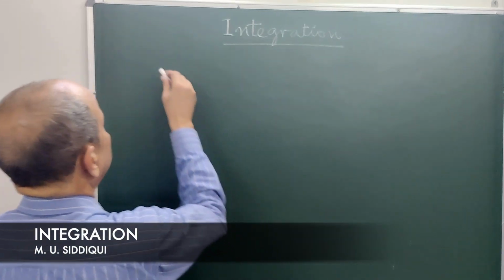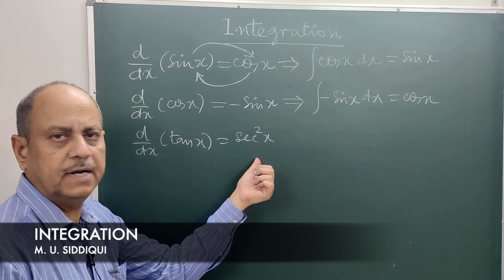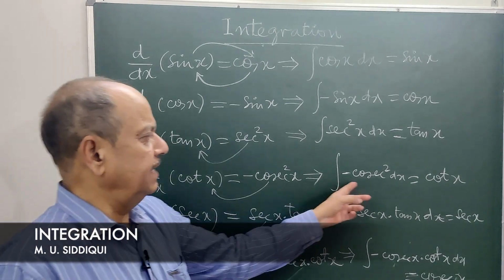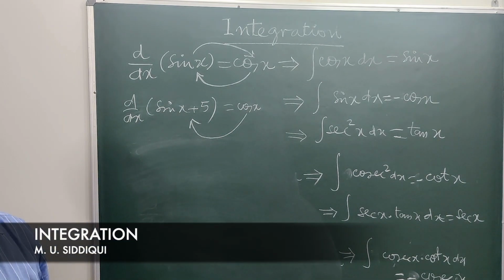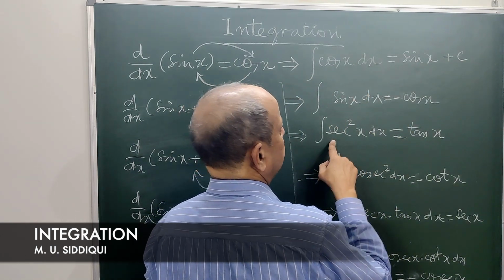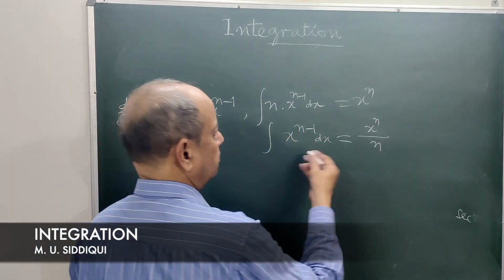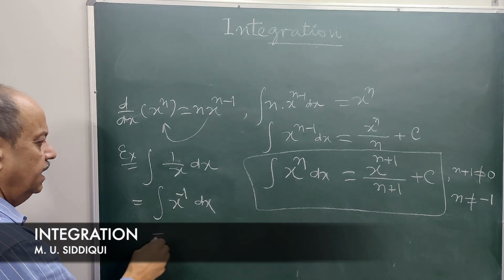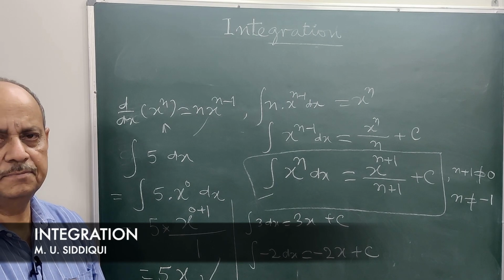Integration - Basics - Class XII | M U Siddiqui